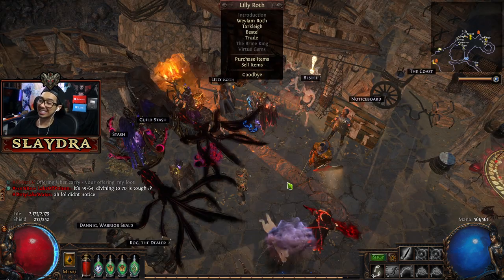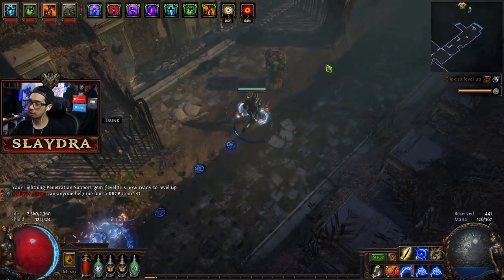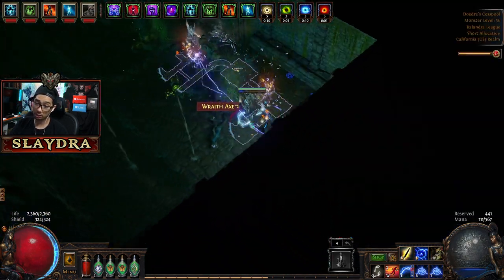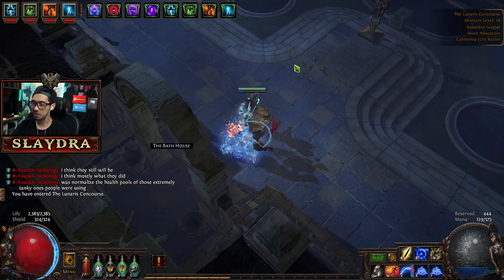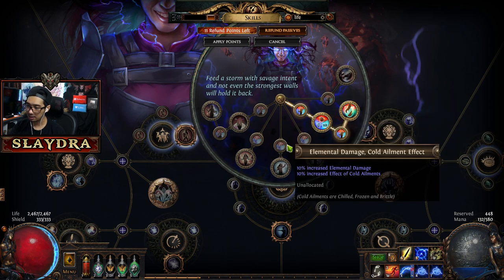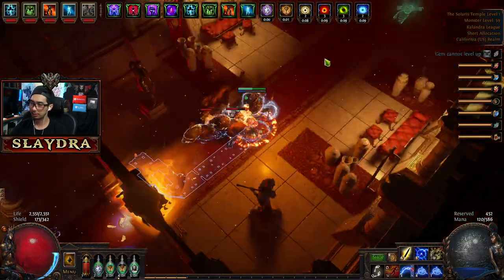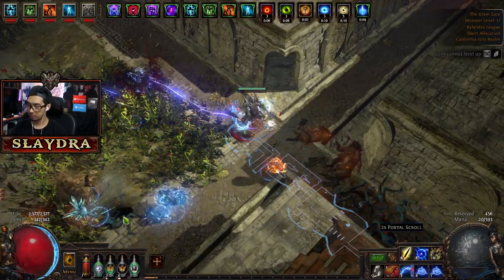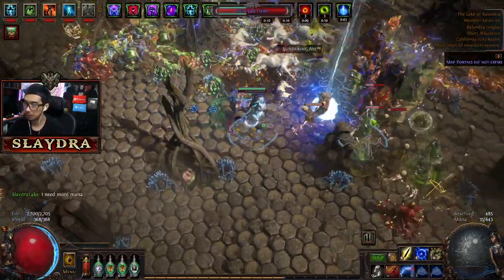Path of Exile Lake of Kalandra Beginner Guide PoE Full Walkthrough 3.19 PoE Part 8 Act 8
0:00 Intro
4:49 Doing the First Lab to Get Super Class
14:36  Starting Act 4 Quests
24:03 The Bath House, (Used to Ascend)
31:10  Reflection of Terror (Skill Point)
48:20  Act 8 : Love is Dead (Skill Point)
51:43 The Gemling Legion (Skill Point)
1:05:00 Final Boss Of Act 8
1:07:30 Outro Thanks for watching

If you want to learn the Tools that will make your Path of Exile Experience easier this video will help lootfilters, sounds, and more

Also If you'd like to come by the stream, ask anything, and even get free Drops this weekend

Full POB's via Ninja for Builds that are proven to work with this that are already tested,  My POB will come out after I reach endgame
(Top leaderboards)